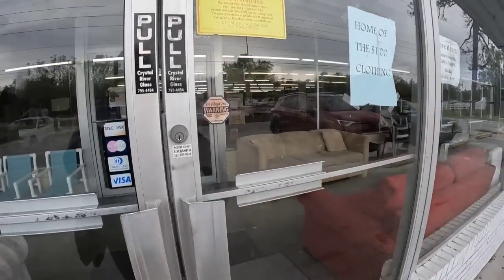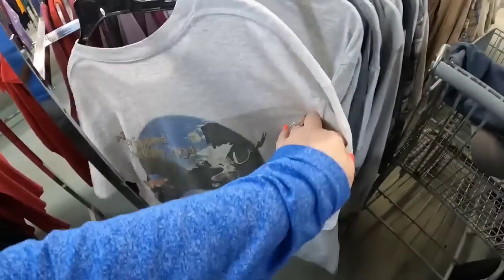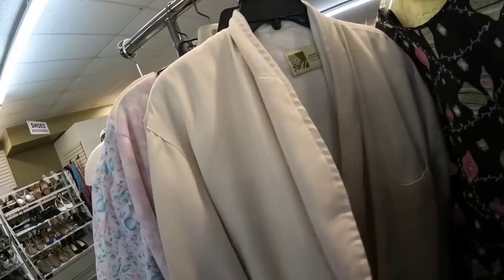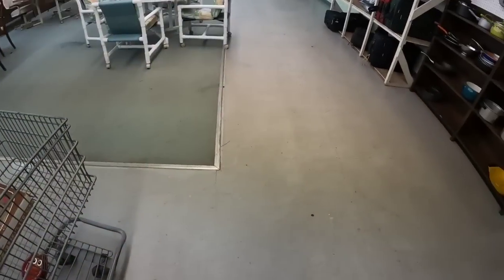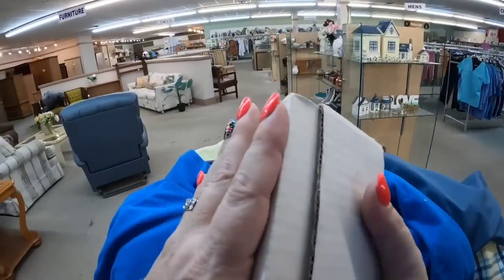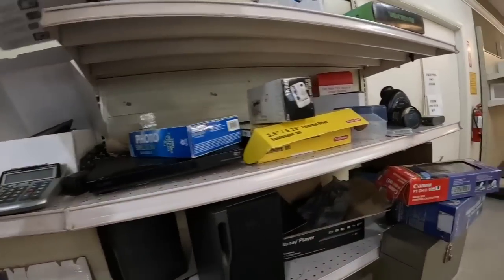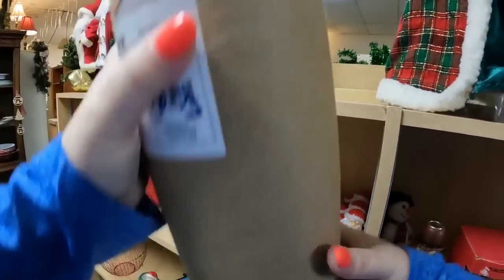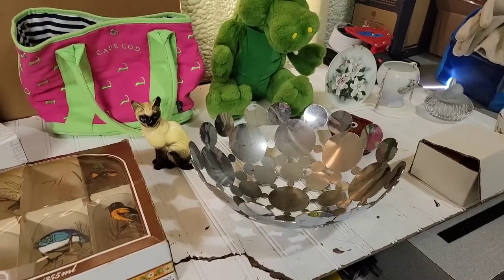Hadn't Been in 3 Months Found Some GREAT Stuff!